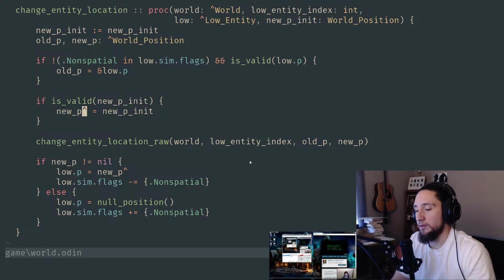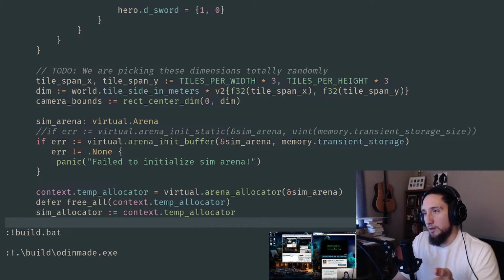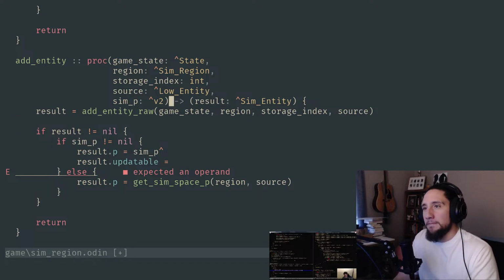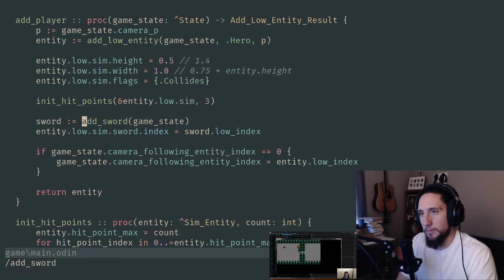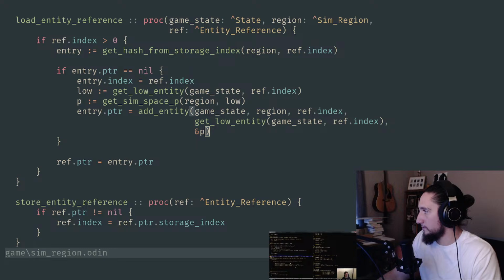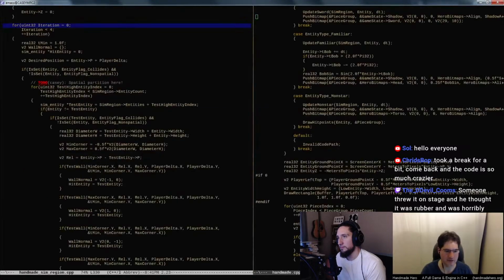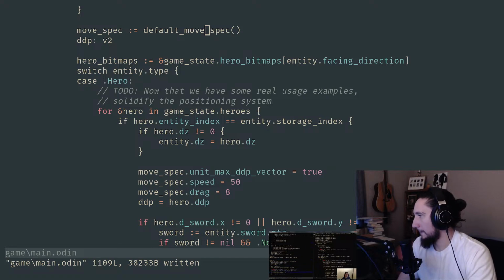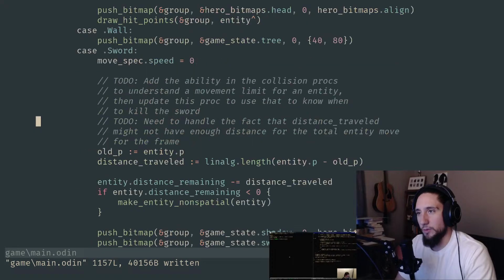Odinmade Hero / Day 67 / Making Updates Conditional